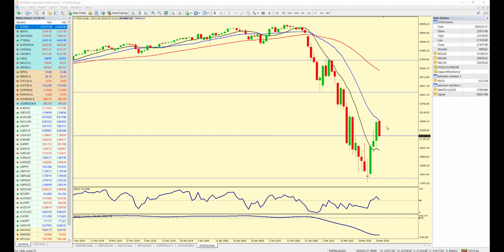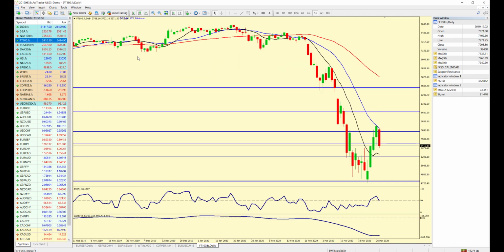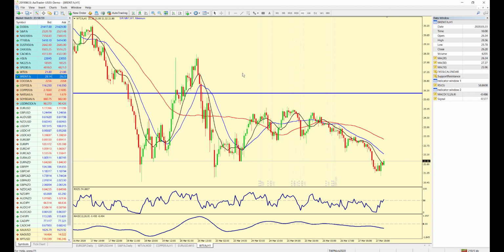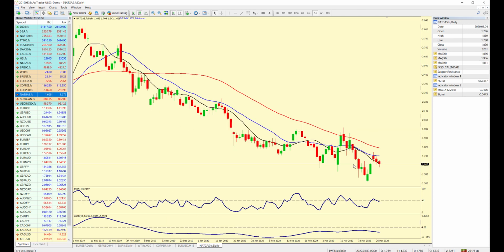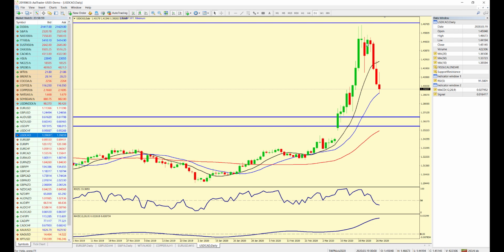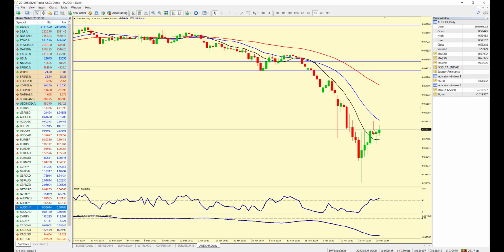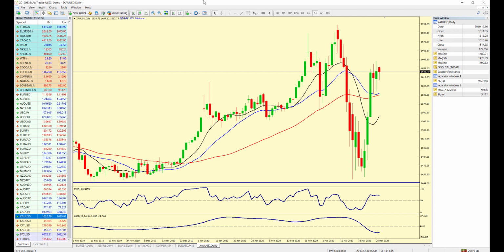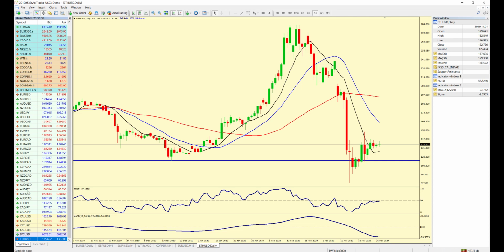Morning Scan, Monday, 30th March 2020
I'm stalking the indices for shorting opportunities, as well as GBP pairs long, both on 15m, 30m, 1h charts. Copper still looking good to me on 1h-4h charts short.